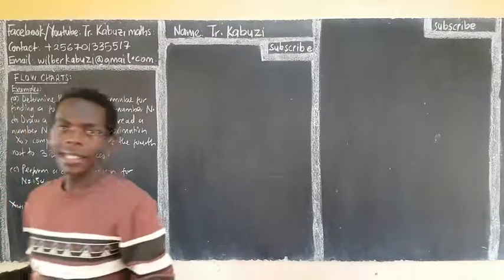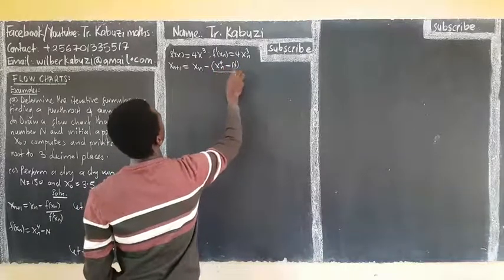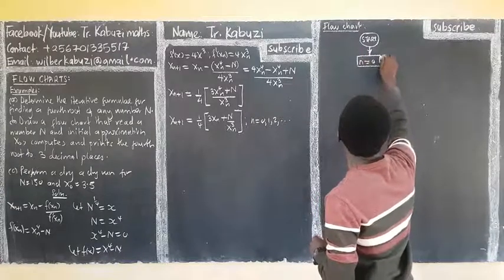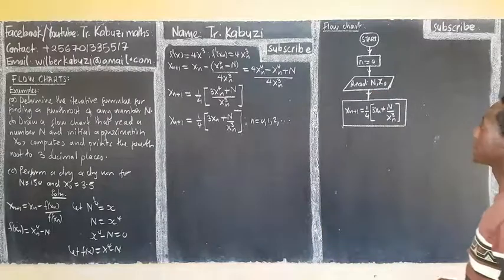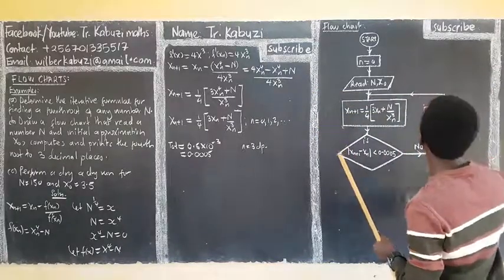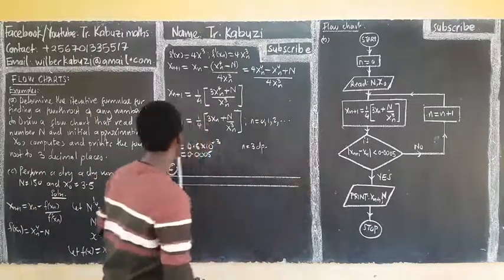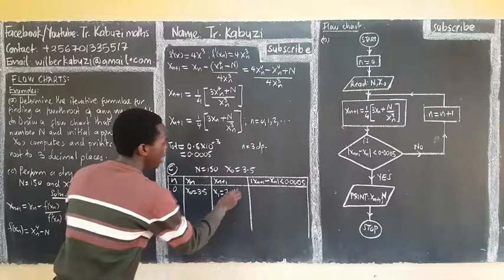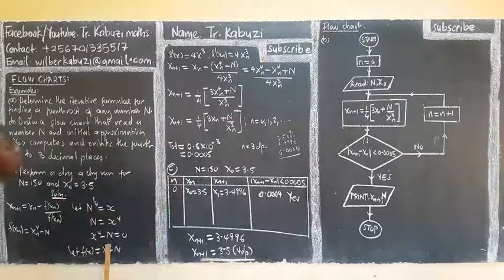constructing flow chart for finding fourth root of a number............africastruggle .